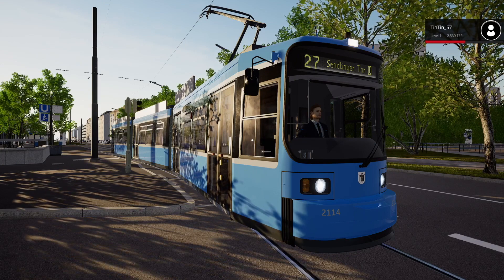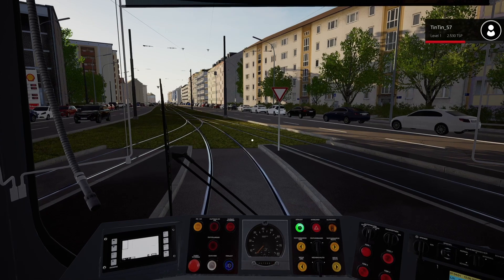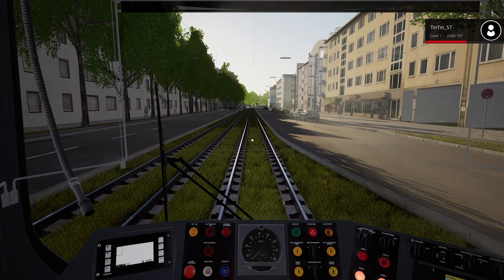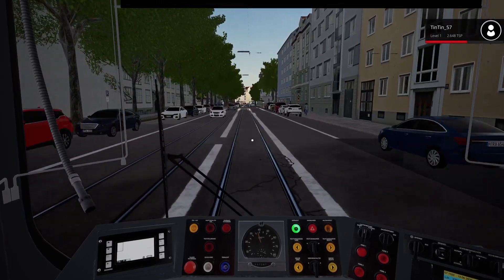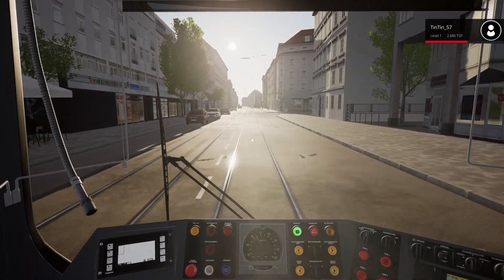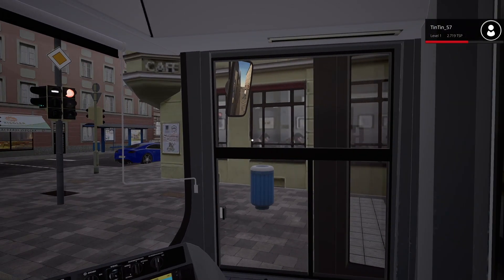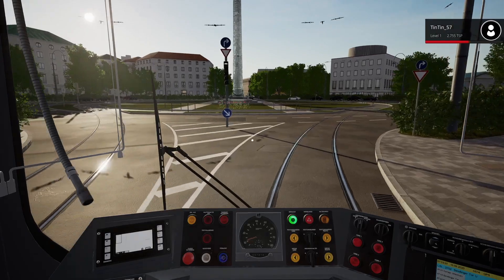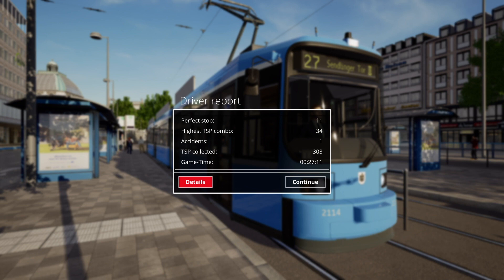TramSim Console Edition | FIRST LOOK AT MUNICH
Back again on release day for TramSim Console Edition and this time let's take a first look at the gameplay on PS5 in the Munich location in a short 20 minute service.

Thanks to DTG fro providing access to the game for the channel as part of the Dovetail Ambassador programme.

Discover the heart of gorgeous Vienna, Austria, across 2 lines, full of greenery and classic buildings aboard the modern Flexity and retro Type E2 trams, and transport passengers with the unique R2.2b tram through Munich, Germany, rich with historic structures spread throughout 3 lines. Both cities are populated with dynamic road traffic and pedestrian behaviour, as well as AI tram traffic.

Additionally with the deluxe edition Experience more with Munich and Vienna, including additional content for the city of Vienna, the ULF Type Tram and the detailed Vienna Depot. Run to the timetable and face unique challenges, there is gameplay for every taste!